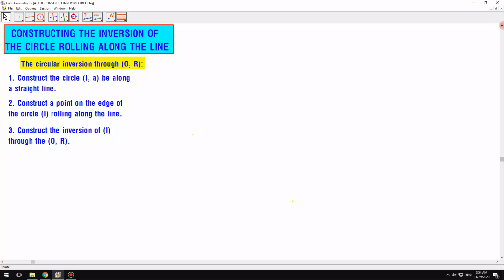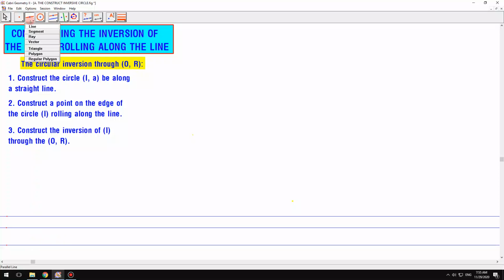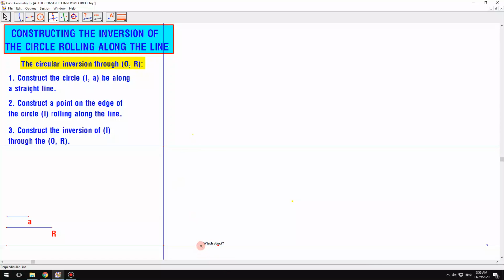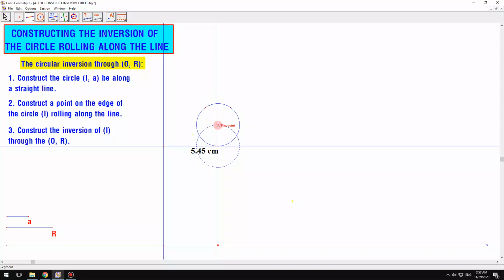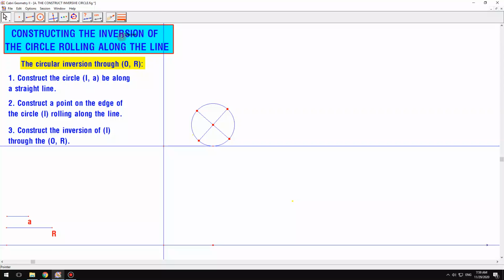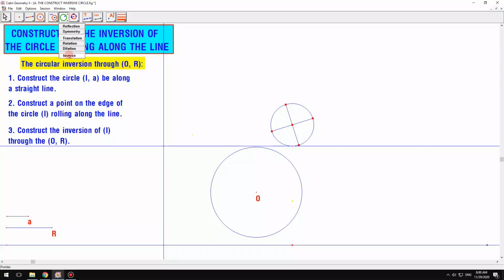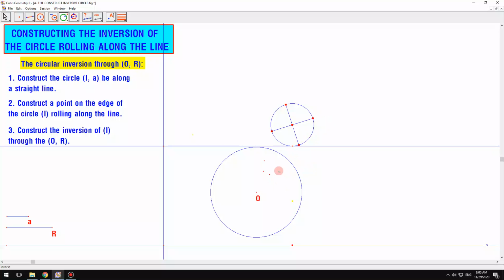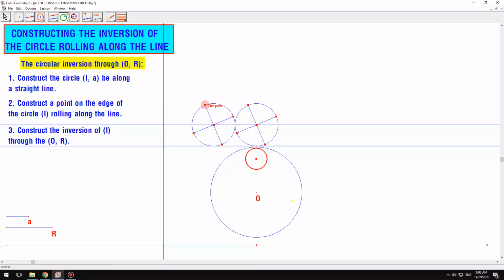CABRI CONSTRUCTING THE INVERSION OF CIRCLES ROLLING ALONG A LINE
CHUYÊN ĐỀ BÀI GIẢNG CABRI TOÁN LÝ